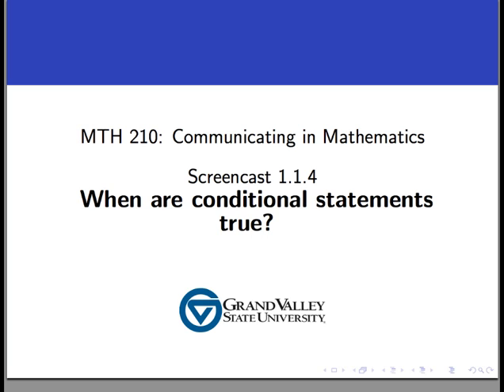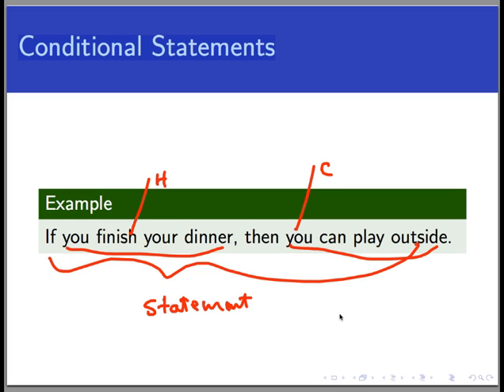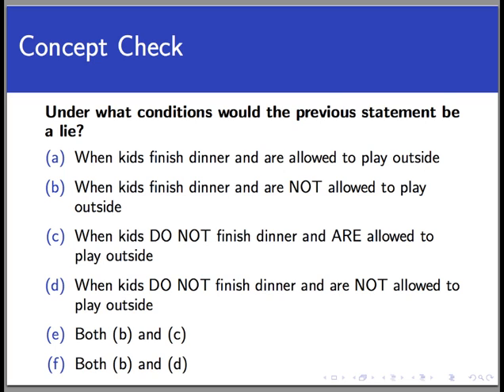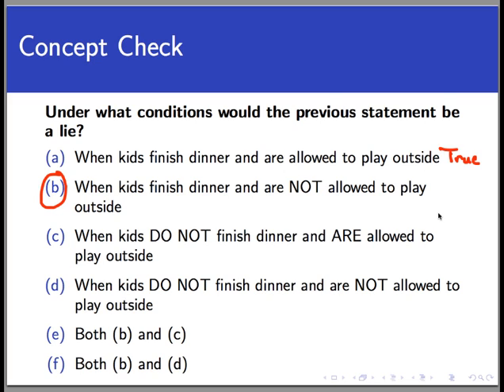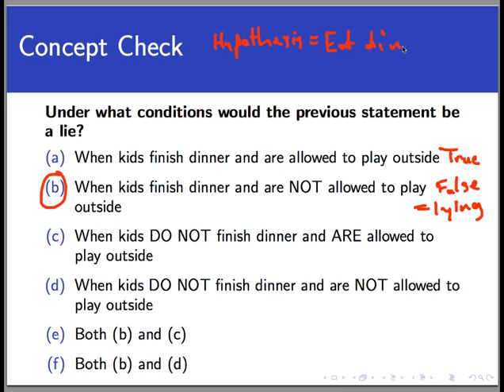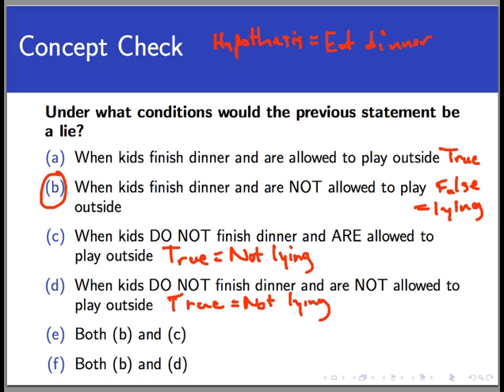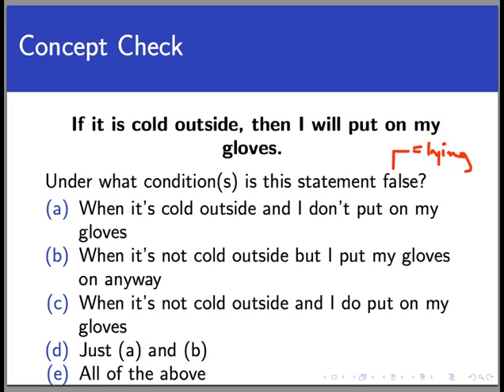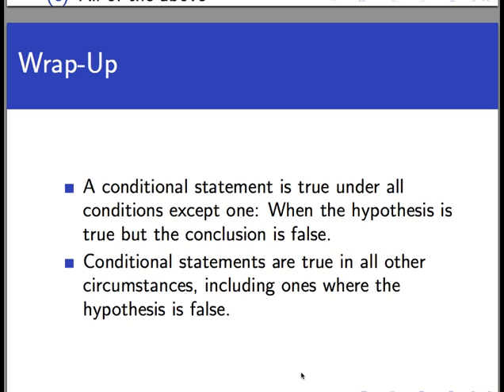When are conditional statements true? (Screencast 1.1.4)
This screencasts looks at the conditions under which a conditional (if-then) statement is true and when they are false.